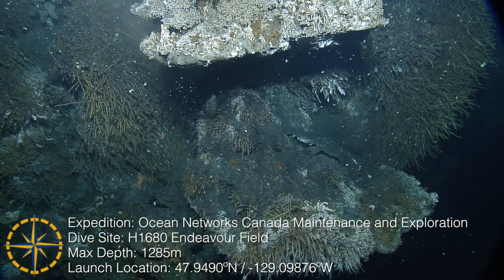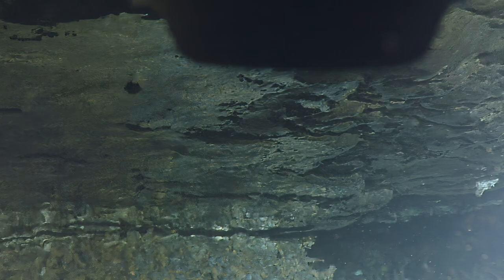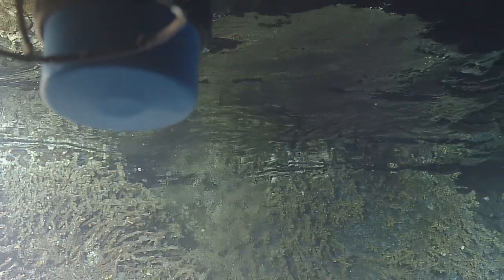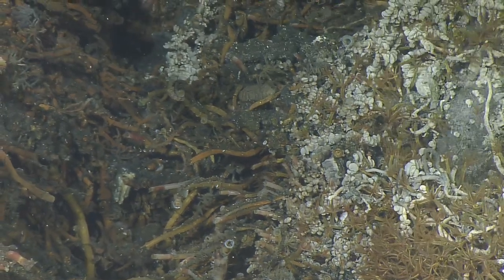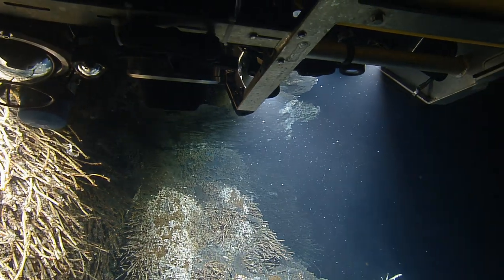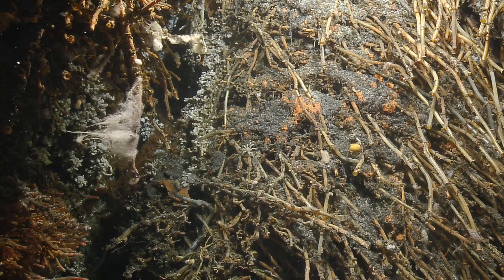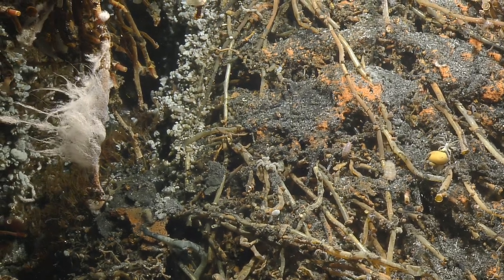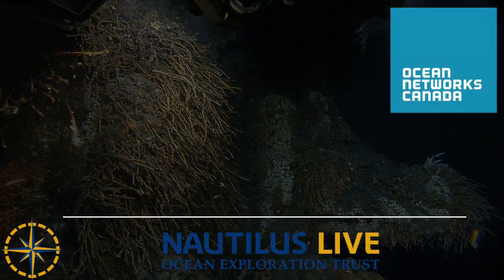Stunning “Mirror” Effect at Hydrothermal Vents | Nautilus Live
Why does it look like there is a mirror at the bottom of the ocean? We captured this outstanding optical effect on camera as ROV Hercules descended 1285m deep on the Smoke and Mirrors site of the Endeavour Vent Field. The reflecting effect of these shallow pools witnessed underneath volcanic chimney ledges (aka flanges) is created when hot, buoyant hydrothermal fluids flow outwards and up over the edge.

"In the flange pool, the water is warm, and depending on phase separation of the fluid, different in salinity. The light propagating through the ambient ocean water hits the interface of the vent fluids and there is a reflection," says Dr. Steve Mihaly, Ocean Networks Canada Senior Staff Scientist.

The Endeavour hydrothermal vent field is one of the most hostile environments on Earth. Located in this seemingly uninhabitable seascape are at least a dozen species (including the palm worms spotted in this video) that are found nowhere else in the world. In 2003, it was classified as a Marine Protected Area (the first in Canada) and the first hydrothermal vent ecosystem protected in the world!

Learn more about our NA151 expedition with Ocean Networks Canada to support their NEPTUNE observatory, an 800-kilometer (500-mile) loop of fiber optic cable located off the west coast of Canada